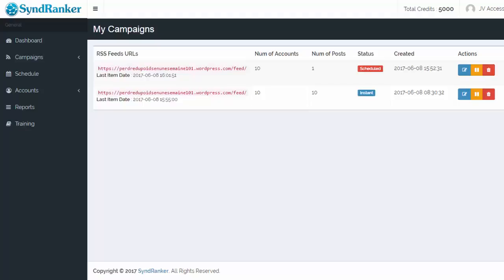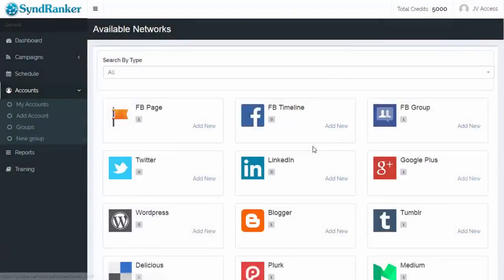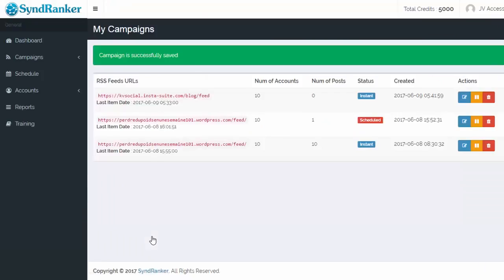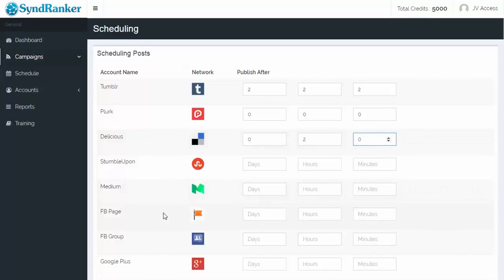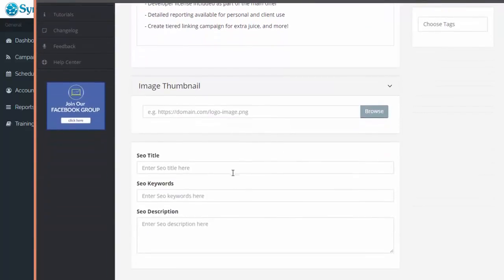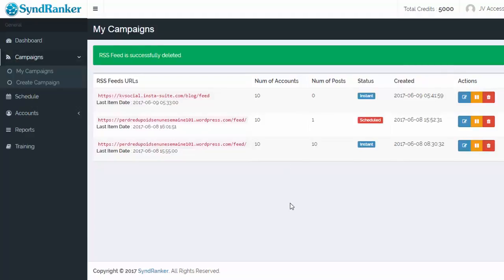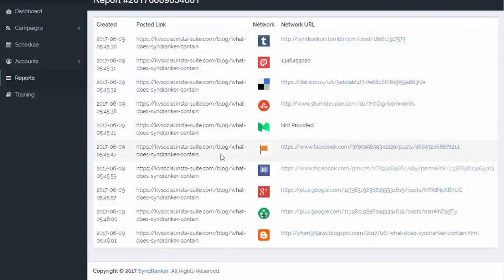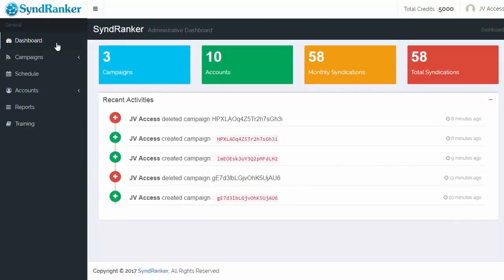SyndRanker Demo,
What is SyndRanker Demo, About?

SyndRanker is a social syndication tool unlike any other. Here's what it will allow your customer to do:

- Automatically syndicate their RSS feed (blog, YouTube and more) to 15+ social media apps
- Schedule content in advance
- Drip-feed which slowly delivers backlinks for more organic growth
- Developer license included as part of the main offer
- Detailed reporting available for personal and client use
- Create tiered linking campaign for extra juice, and more!

***SyndRanker BONUS Package***

Buy through my link and you will receive 12 FREE Bonuses valued at over $1200. . You will receive your bonuses in your JVZoo account.